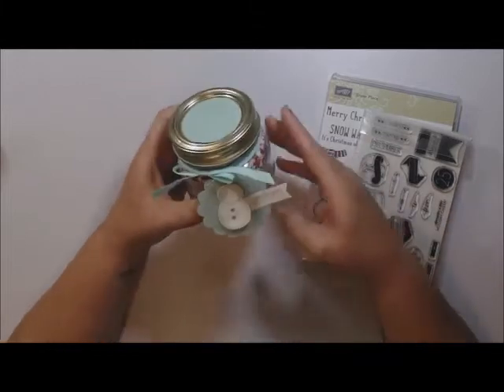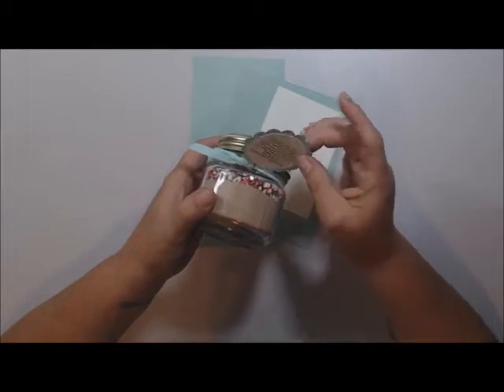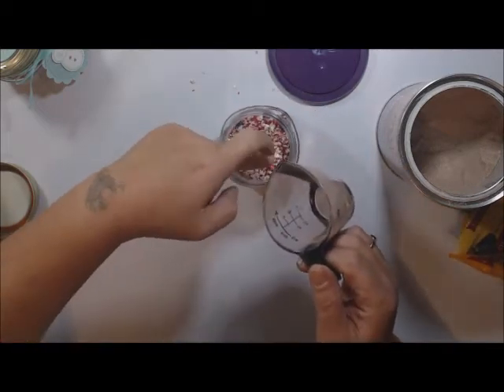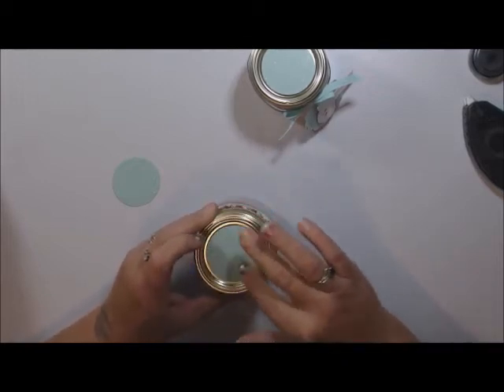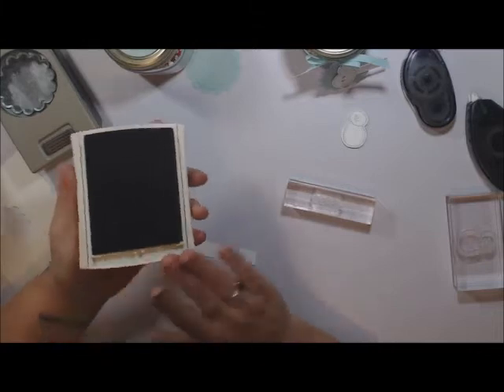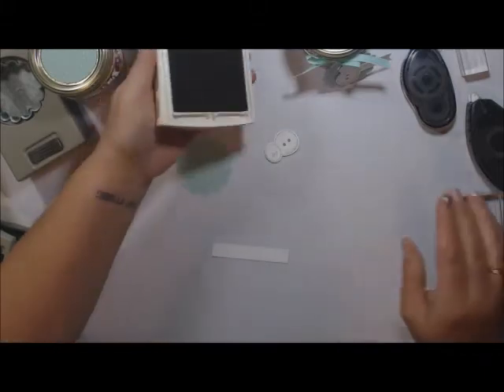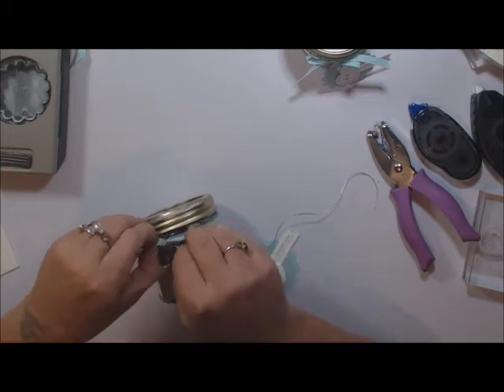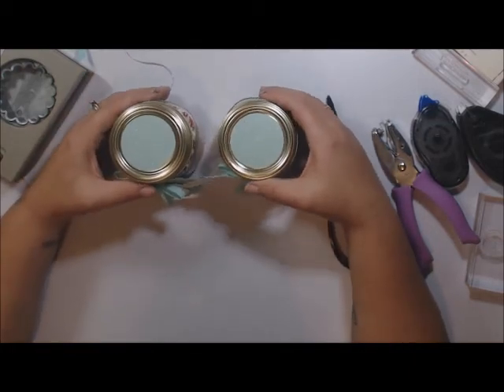Twelve Days of Christmas Day 4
Welcome to My Twelve Days of Christmas Day 4.
Today I show you a Great Gift for the Holidays or even on a nice snowy day... Snowman Soup..

1/2 cup Hot Cocoa Mix
1/8 cup Chocolate Morsels
1/8 cup Peppermint bits or crushed candy canes
16 -20 mini Marshmallows
This will make 2 servings

If you would like to purchase any of the supplies used today

Supplies:
#139738 Snow Place Stamp Set
#139664 Snow Friends Framelits Thinlits
#134623 Christmas Tagables (online Store only!)
#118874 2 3/8" Scallop Circle Punch
#133519 Banner Punch
#129026 Fast Fuse
#139592 Home for Christmas Designer Series Paper
#139620 Silver Cording Trim

Also stop by and check us out on Facebook